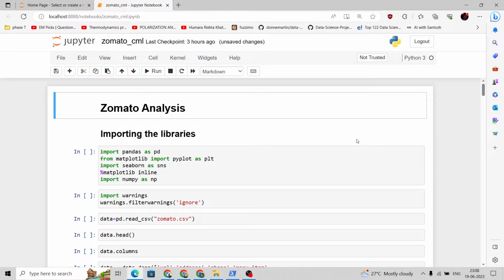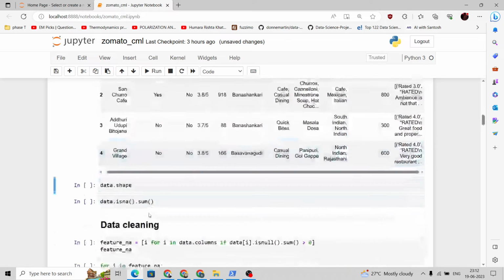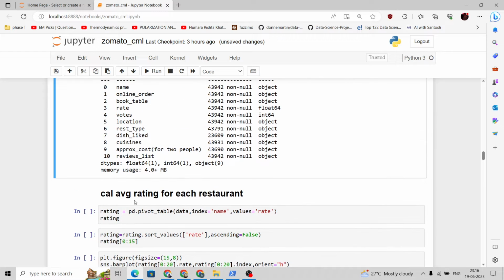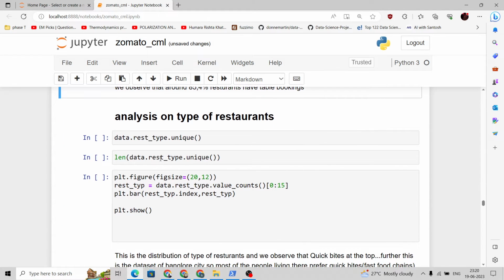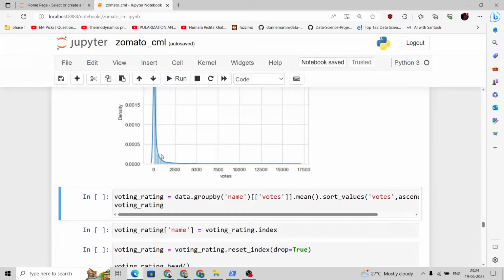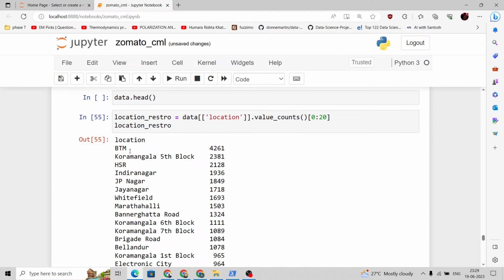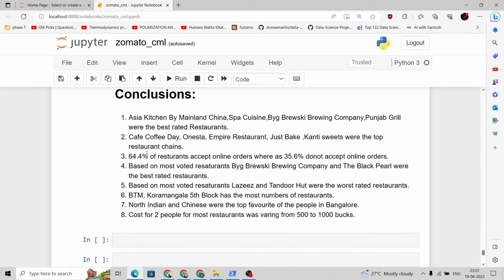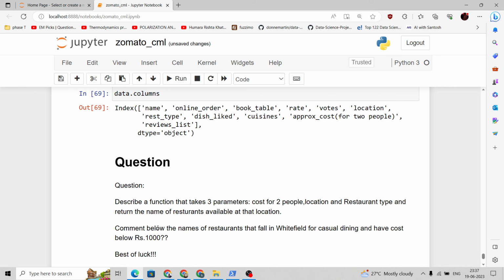Zomato Data Analysis | Zomato Case Study